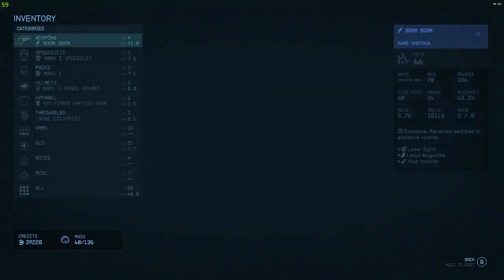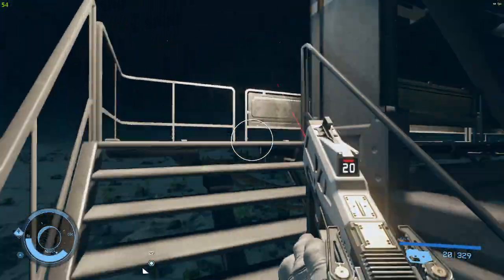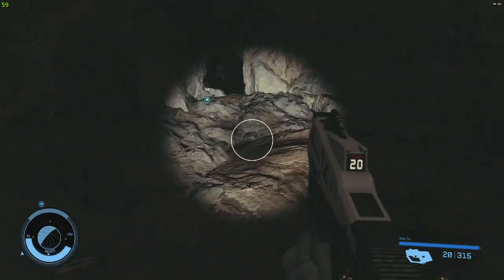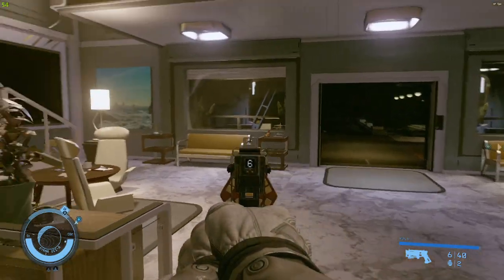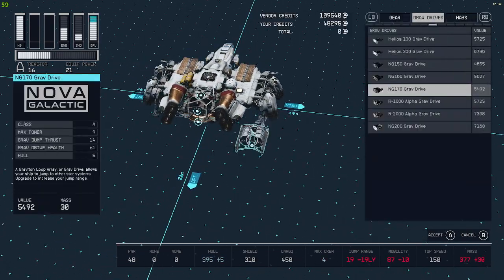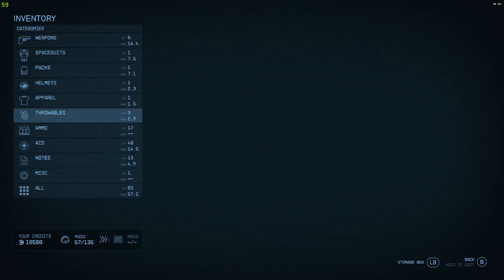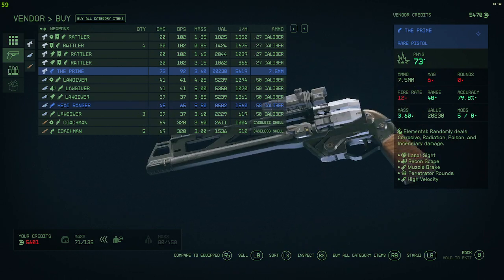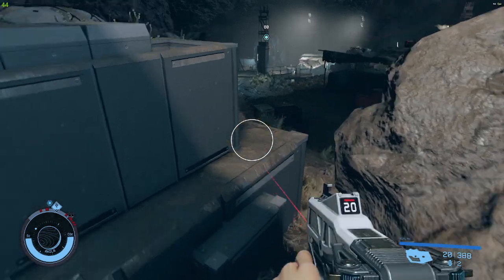Starfield Very Hard Lets Play, We aren't a Messenger Boy, We're a Delivery Boy 04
Hey Guys Join me as I go through the stars in Bethesda's Newest Title Starfield. This is the 4th video of my new lets play series. Please Check out the other videos in this playlist so you can see how we got up to this point

The Mod pack that I am Using is Constellation by V-2 which can be found on Nexus Mods